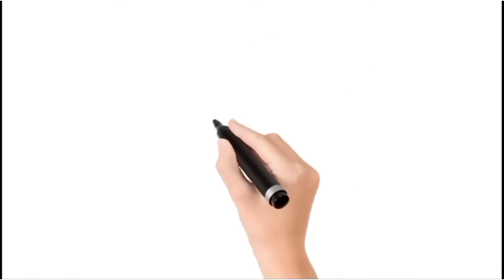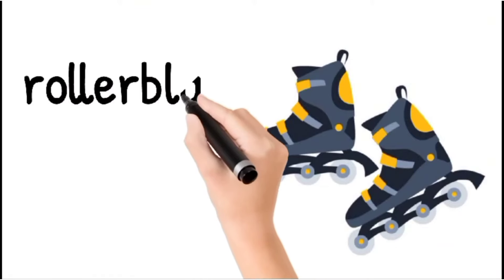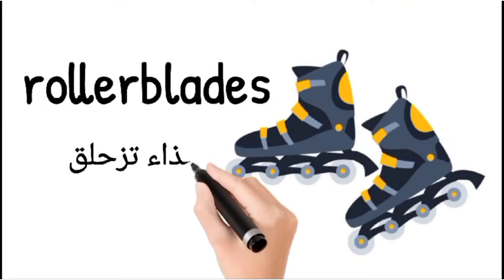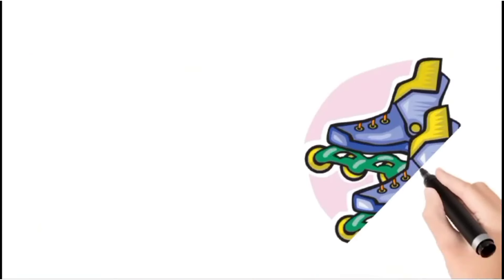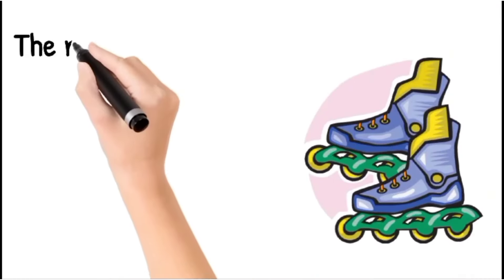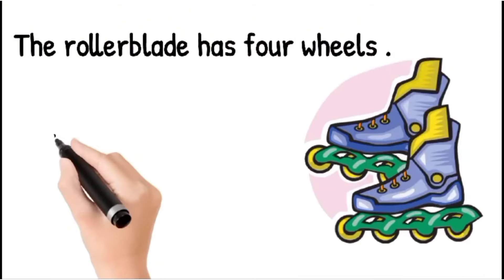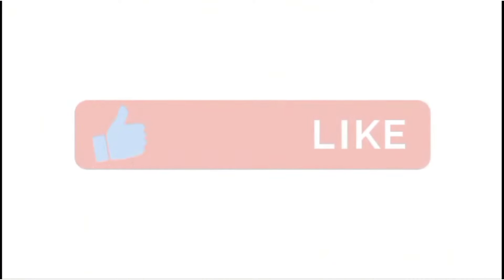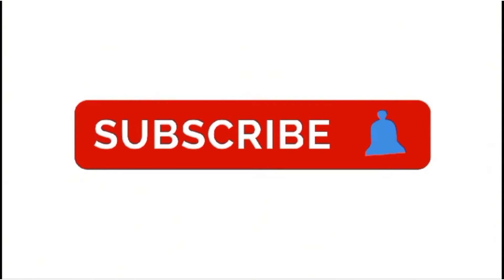نطق كلمة rollerblades حذاء تزحلق 🗣️ How to pronounce rollerblades 🗣️ إزاي_تنطقها_صح 🗣️✔️